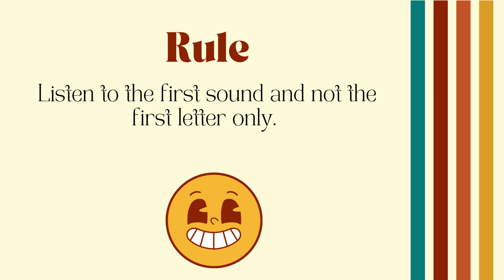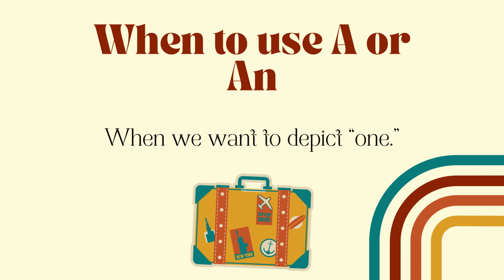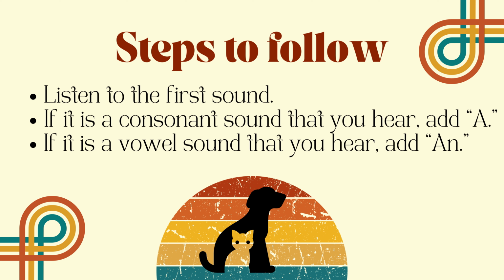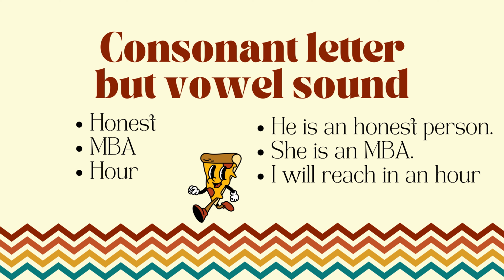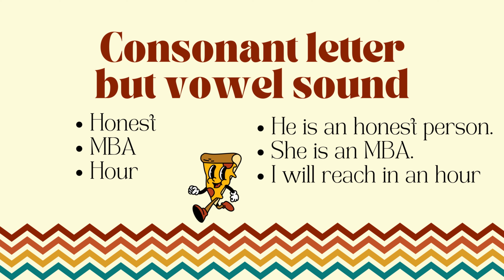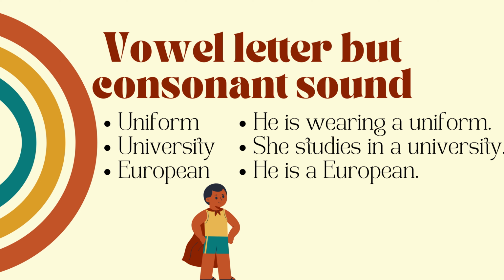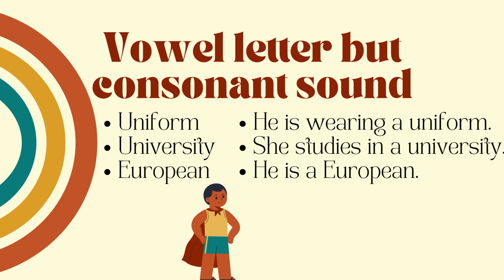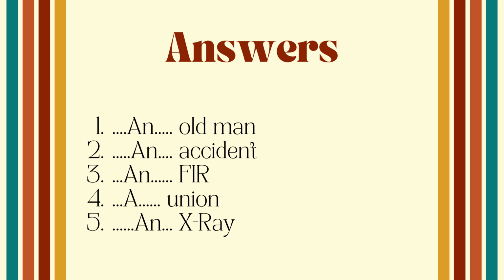Don't Use "An" Before Vowel Letters: Mistakes to Avoid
Welcome to our comprehensive guide on the use of 'A' and 'An' in English grammar! In this video, we'll explore the subtle yet crucial differences between these two indefinite articles. From understanding vowel and consonant sounds to navigating tricky exceptions, we'll equip you with the knowledge and confidence to use 'A' and 'An' correctly in your writing.